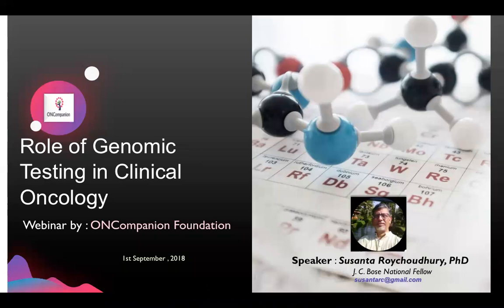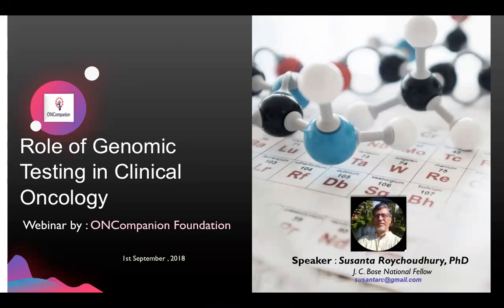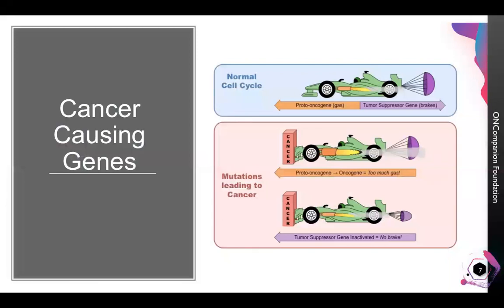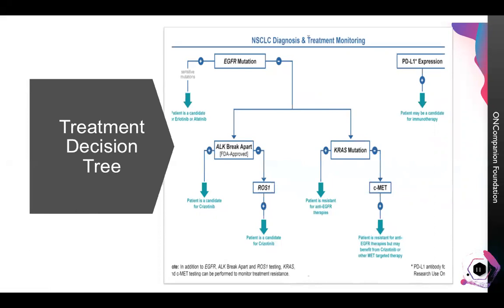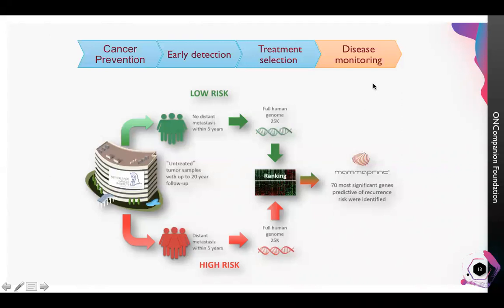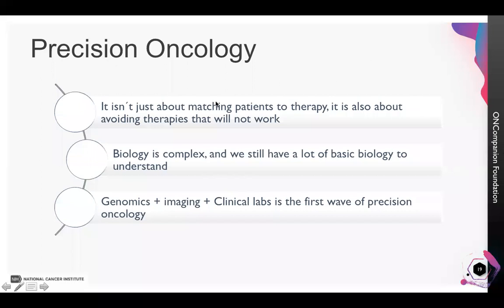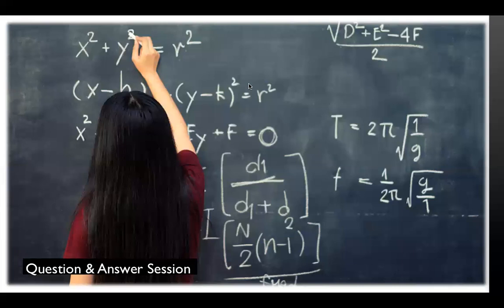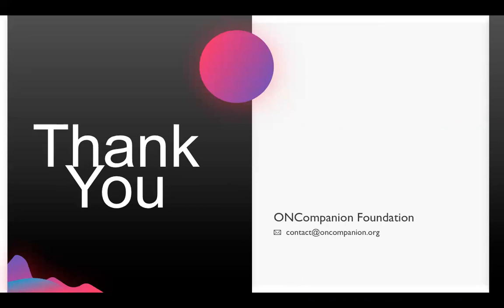Webinar - Role of Genomic Testing in Clinical Oncology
ONCompanion Foundation hosts the first of a series of Webinars, wherein Dr. Susanta Roychoudhury, PhD,  A J C Bose Fellow and Chief of Basic Research, Saroj Gupta Cancer Centre & Research Institute, articulates his views around Genomic Testing and its role in Clinical Oncology.